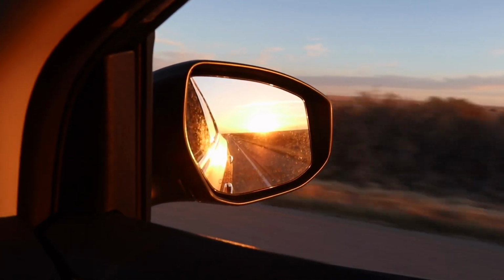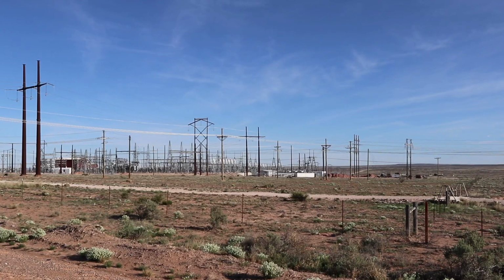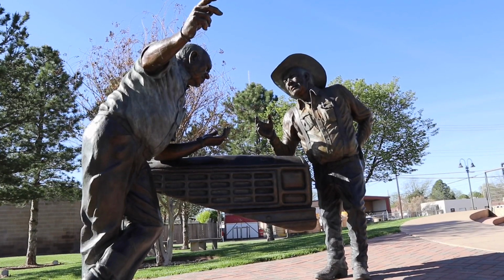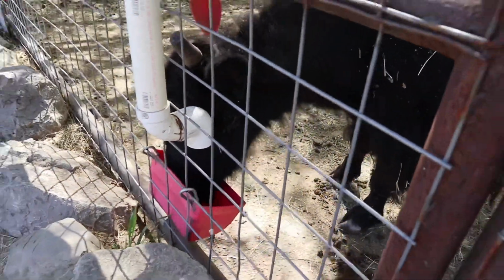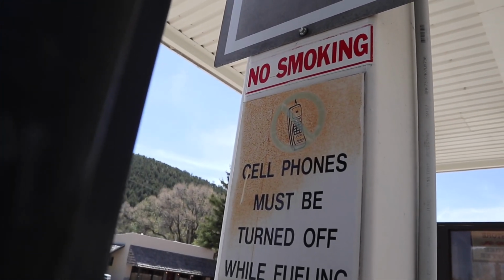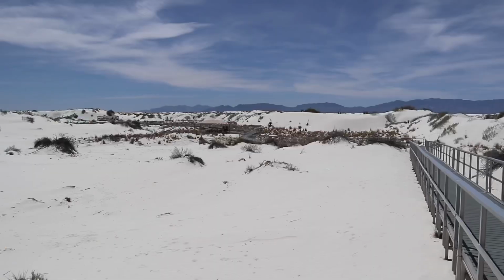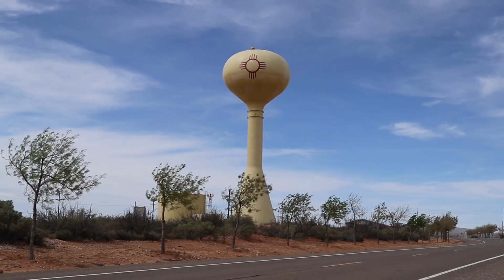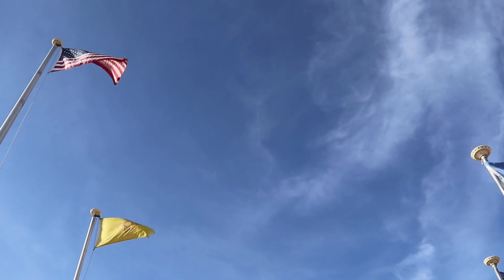Finding Things In New Mexico I Never Knew Existed - Day SEVEN of Cross Country Road Trip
Day Seven of my cross country road trip from Florida back to California . Spent the day in New Mexico checking out stuff I’d never seen before .